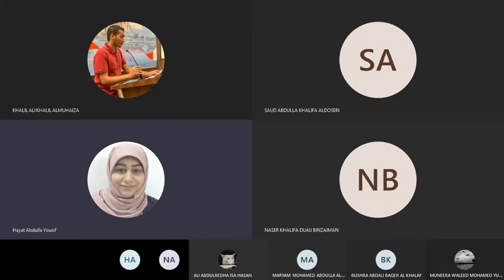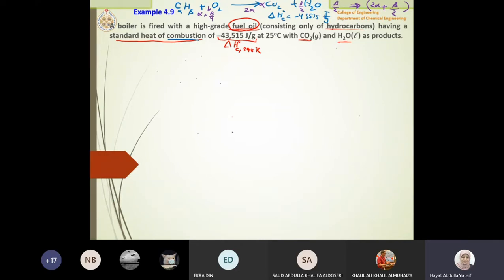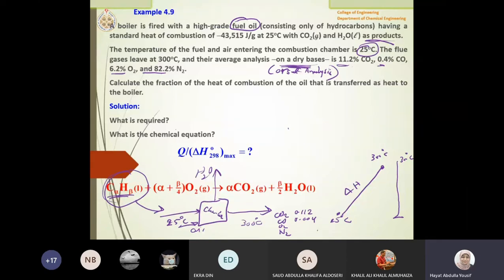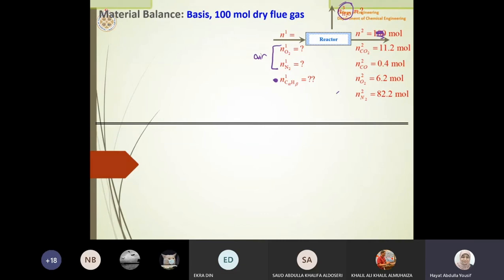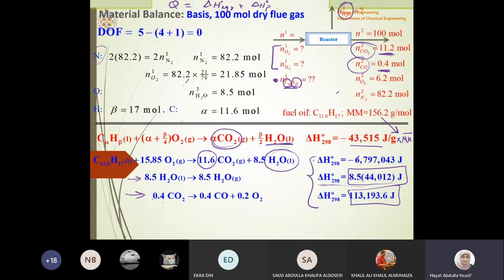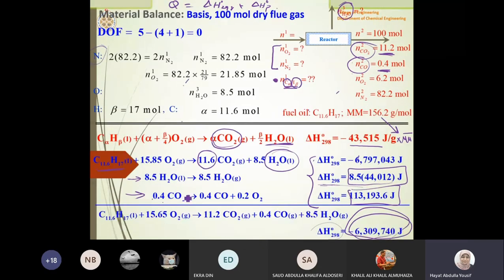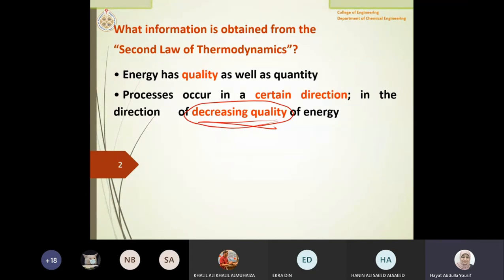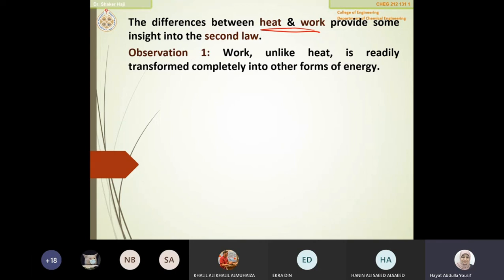Chapter 4 Lecture 6 & Chapter 5 Lecture 1 (21⁄4) (1PM)